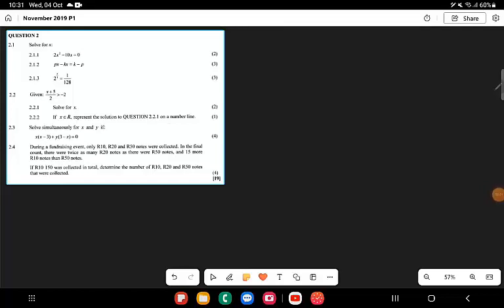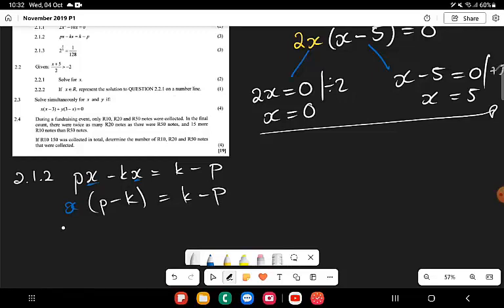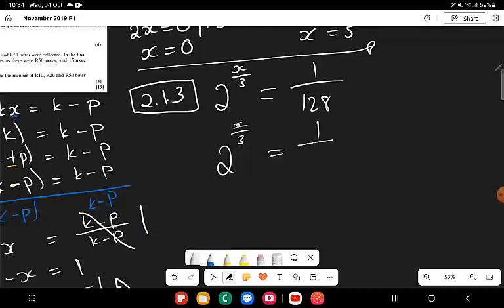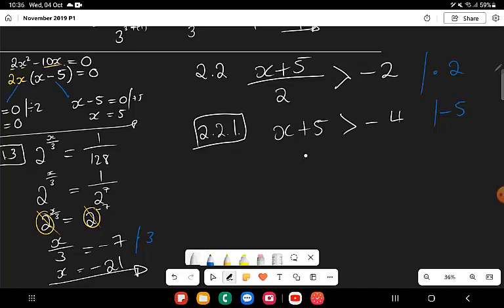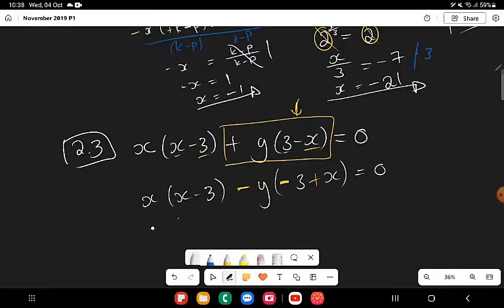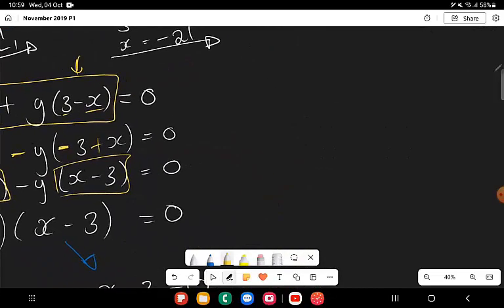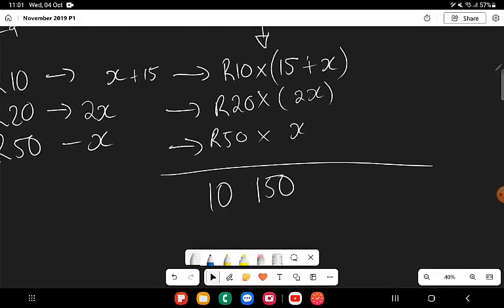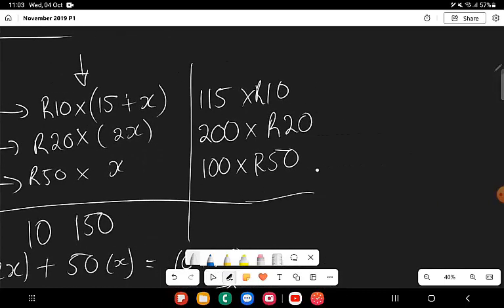Nov 19 P1 Que 2